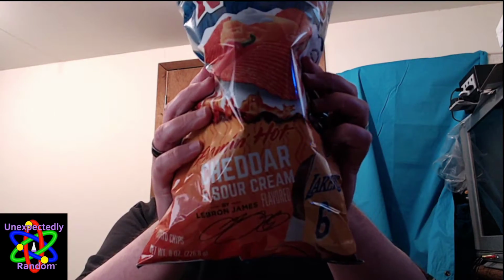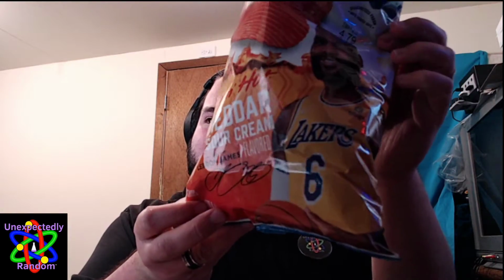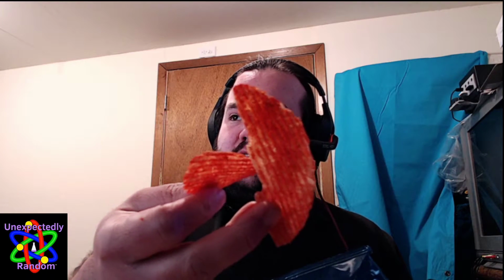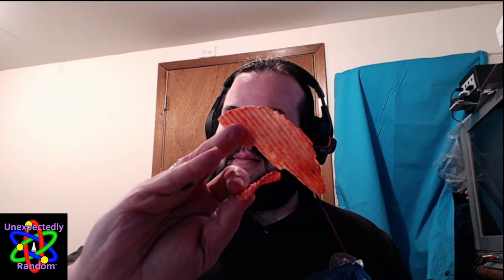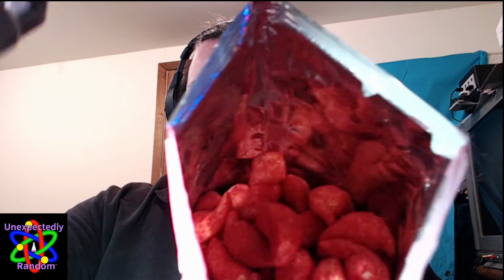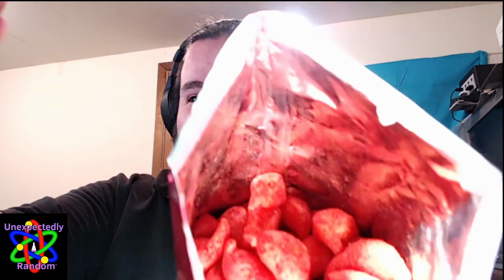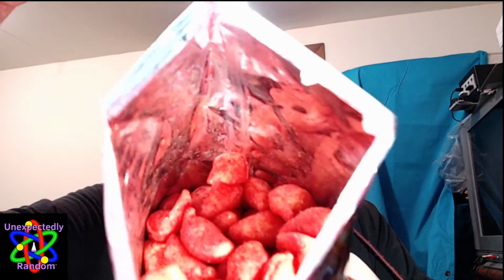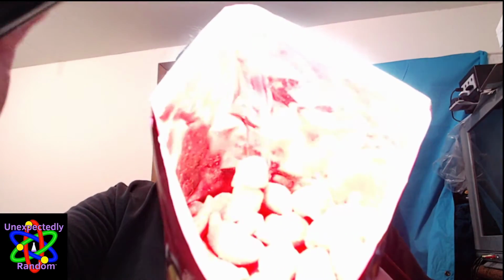Ruffles Flamin Hot Cheddar and Sour Cream and Cheetos Flamin Hot Pepper Puffs Product Review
A couple new flavors to add to the Flamin' Hot lineup. Do they stand up to their claims?